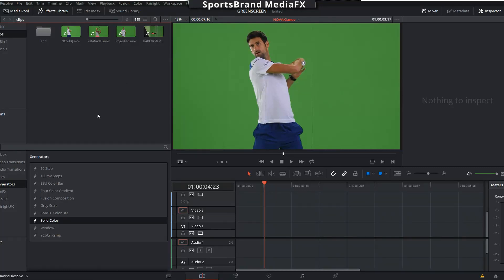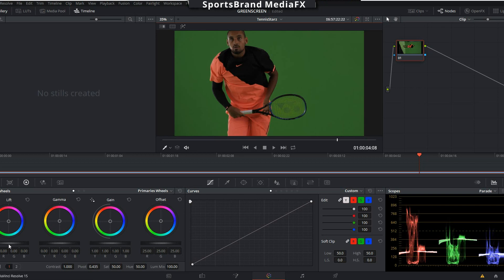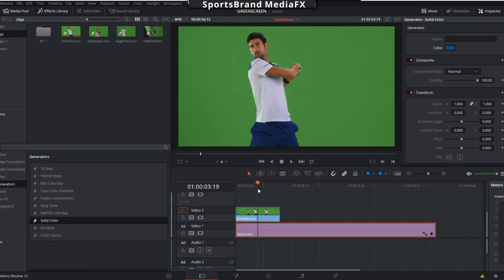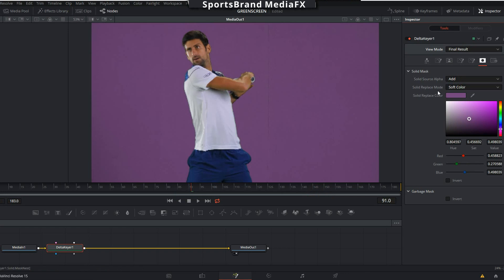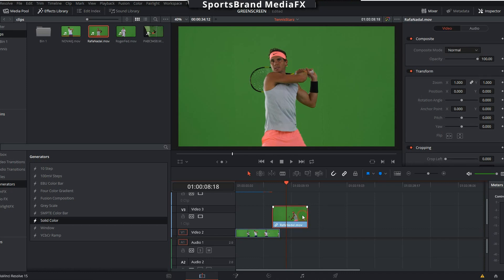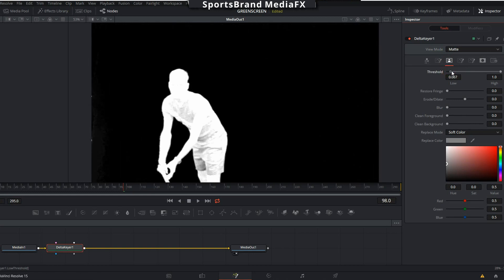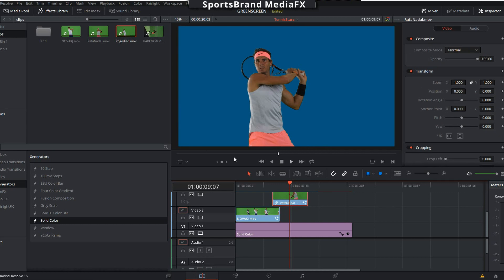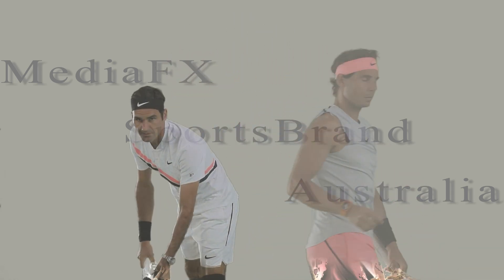Davinci Resolve 15 Chroma Key Tutorial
quick tutorial in Blackmagic DaVinci resolve 15 for Green screen replacement Chroma key with some tennis player clips,
using the delta keyer, using saturation for smoother backgrounds, using the matte and threshold slider for clean green screen
the clips used here in this how to tutorial can be found on the sportsbrand.com.au website from february 2019, shot on a lumix GH5 in Ultra HD @ 50p at a dutch angle of 90 Degrees,
tests out the GH5 at 420 colour space 50p